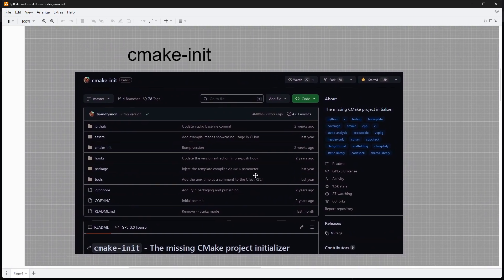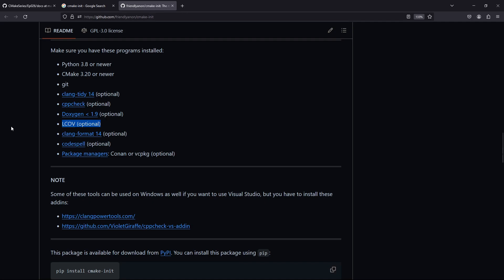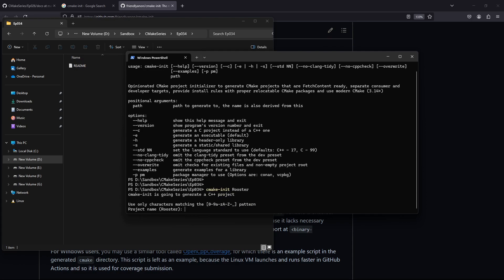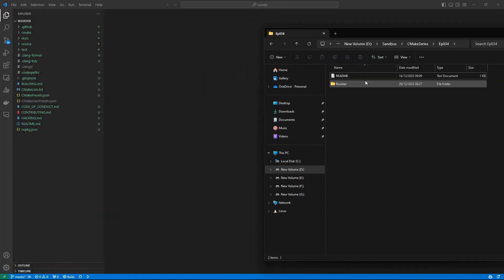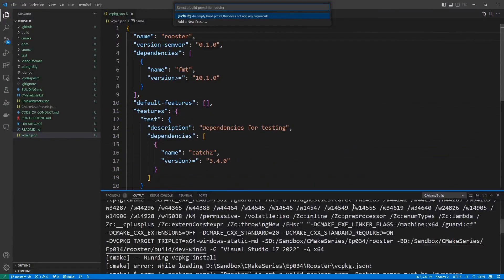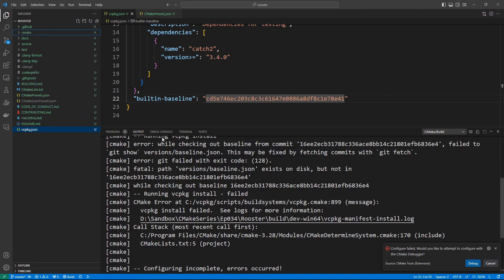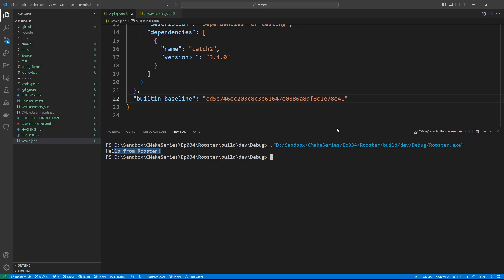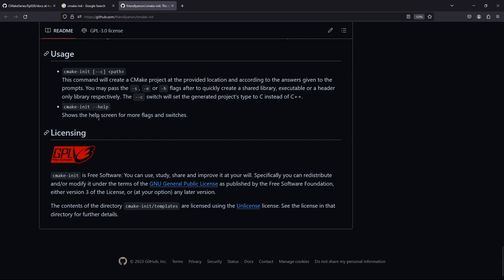CMake-Episode 034: CMake Project Generator: cmake-init | CMake Starts Here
Exploring the cmake-init tool. It helps you generate decent starter CMake projects

🔍 Topics Covered:
    The rationale behind the cmake-init tool
 Generating a vcpkg project
 Tinkering with the generated project
 Building, running, debugging and testing the project.